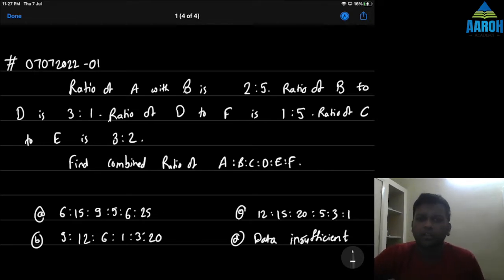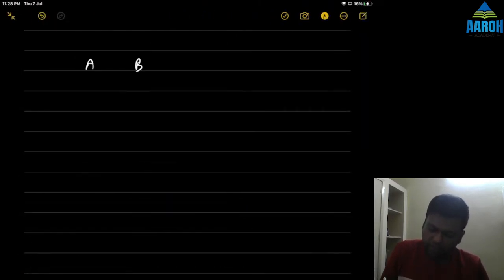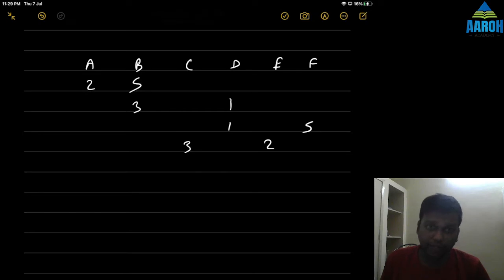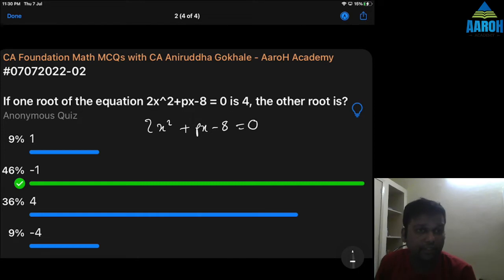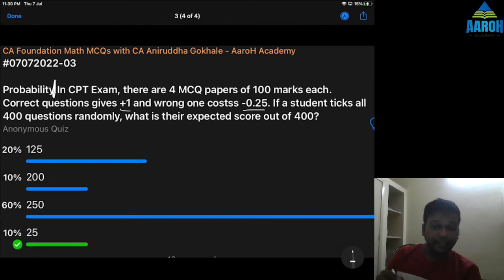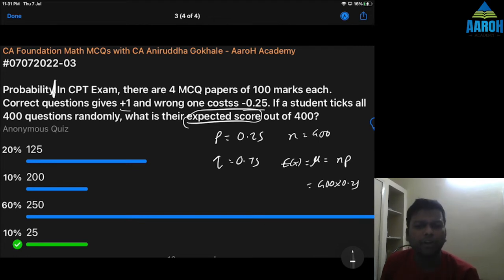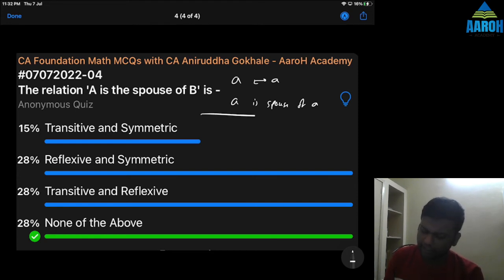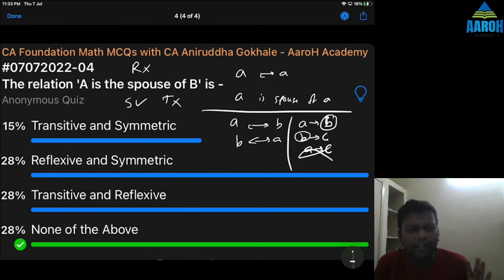Daily MCQs Session | Fast MCQ Solving | 7 July 2022 | CA Foundation Math | Tricky Questions